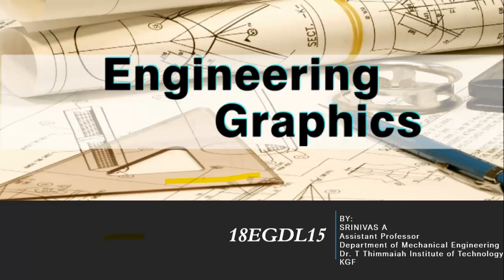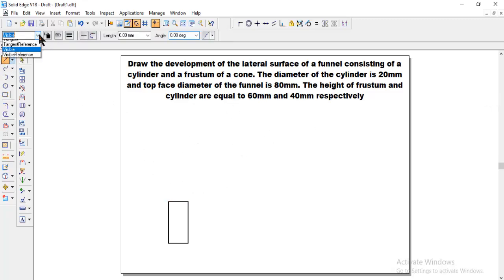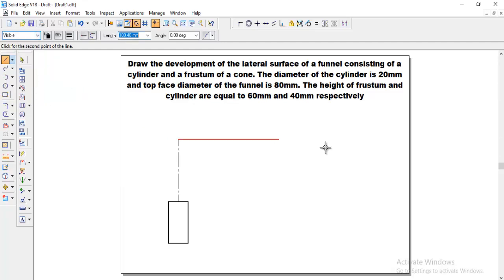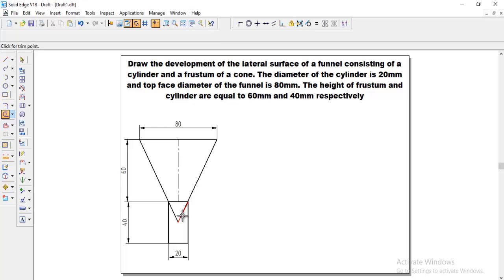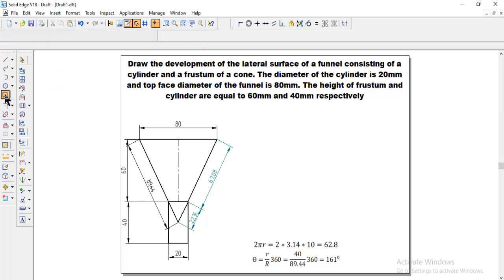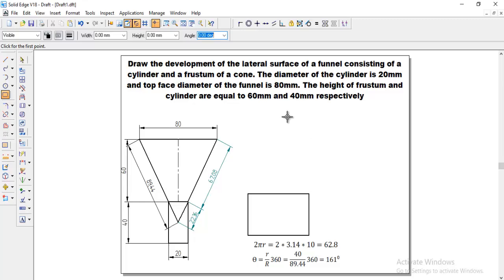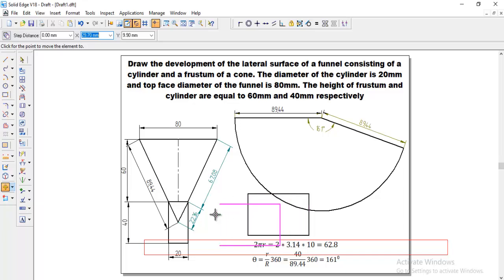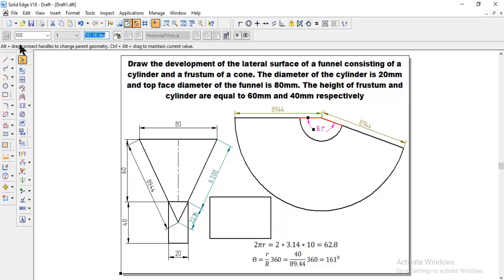Development of lateral surfaces of solids Problem .5 Engineering Graphics, Engineering Visualization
Draw the development of the lateral surface of a funnel consisting of a cylinder and a frustum of a cone. The diameter of the cylinder is 20mm and top face diameter of the funnel is 80mm. The height of frustum and cylinder are equal to 60mm and 40mm respectively
VTU Syllabus:-
How to study Engineering Visualization.